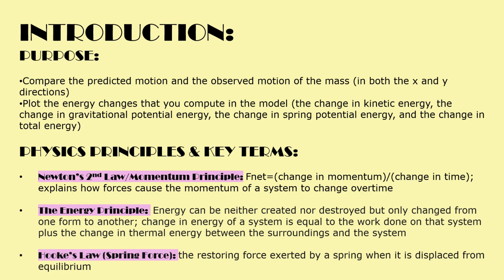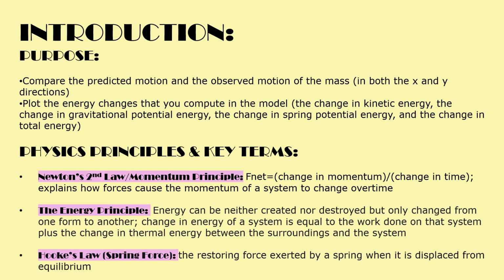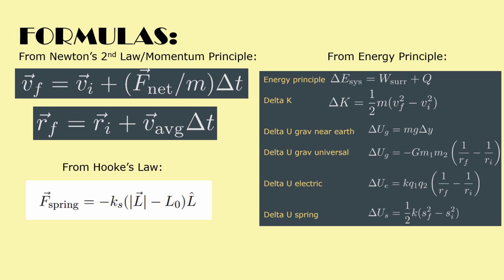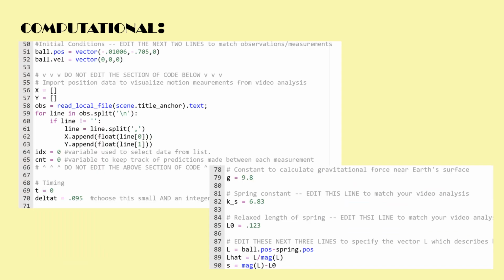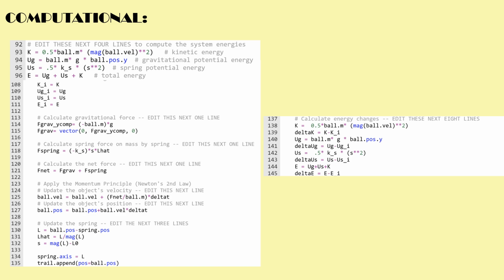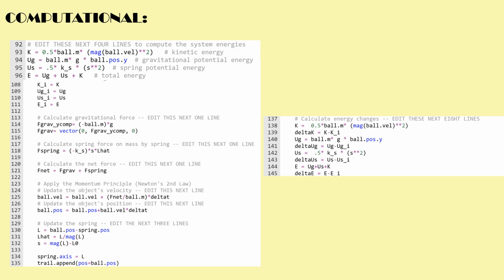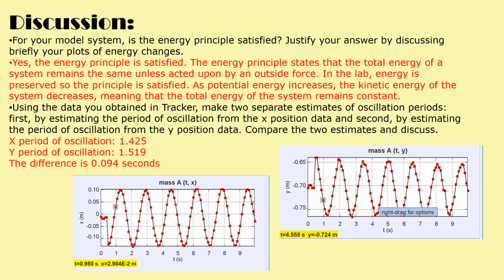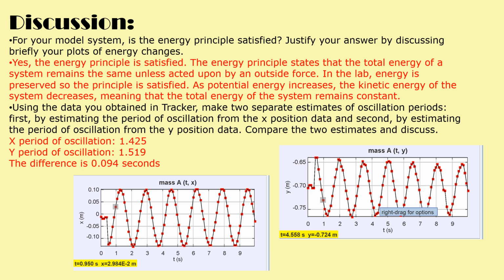Physics Lab 4